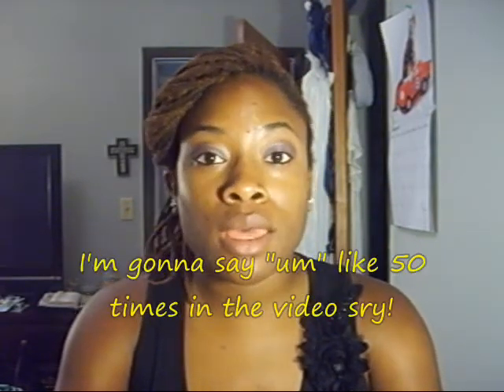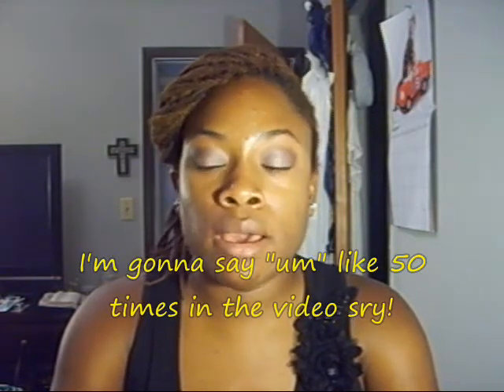Updates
I've been gone for a few weeks, had a lot going on...But I'm glad to be back, so here's just a few updates about where I've been and what's happening now!